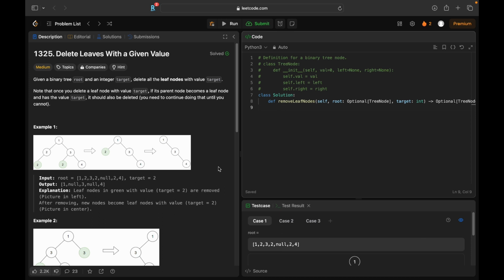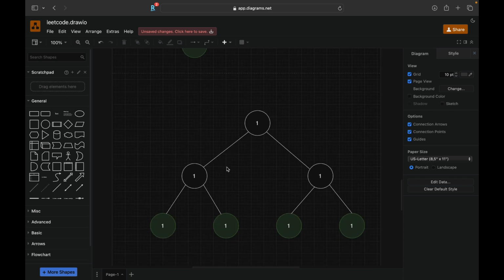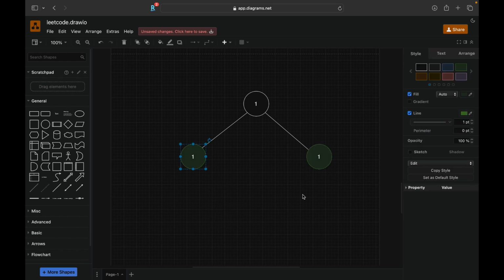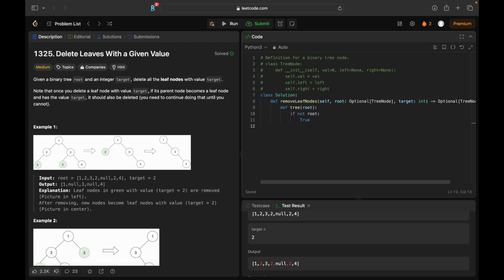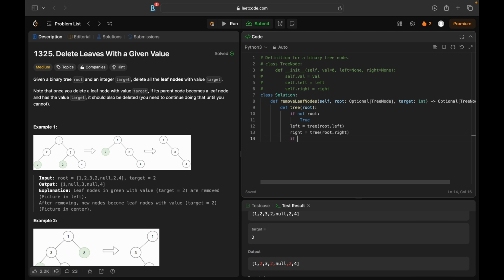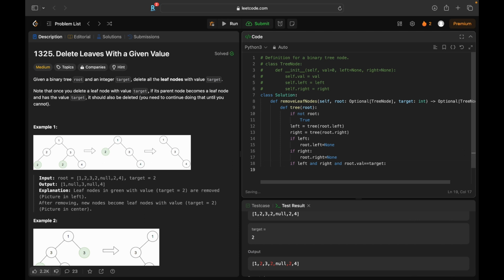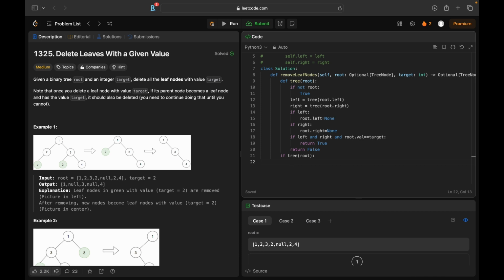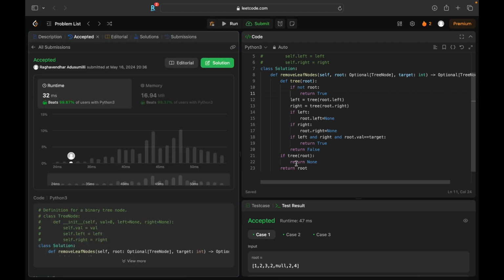1325. Delete Leaves With a Given Value - Leetcode daily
1325. Delete Leaves With a Given Value - Leetcode daily.